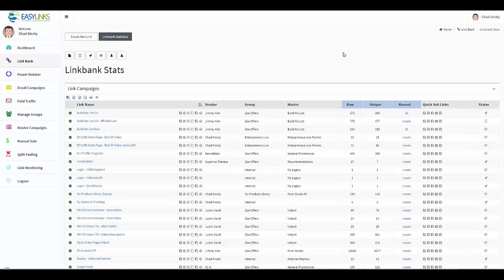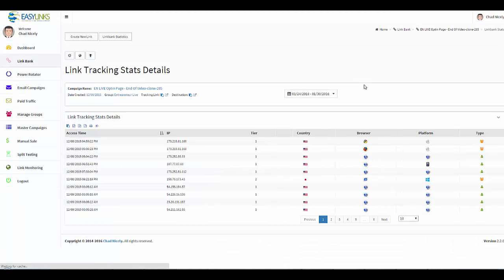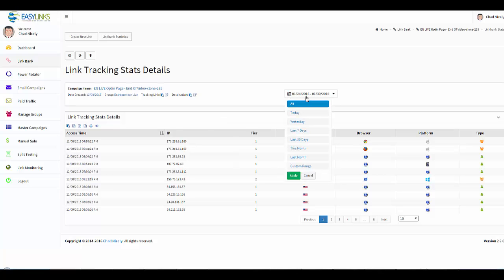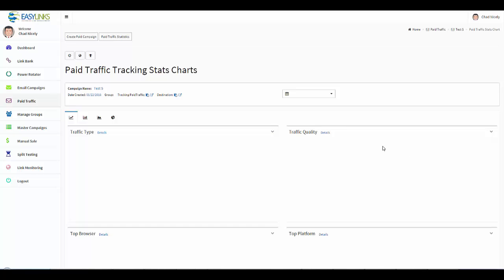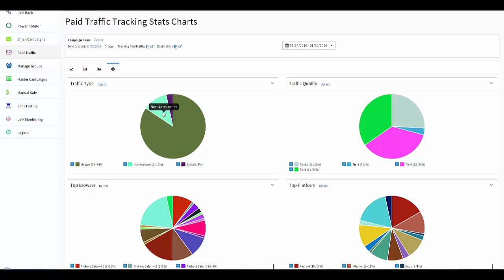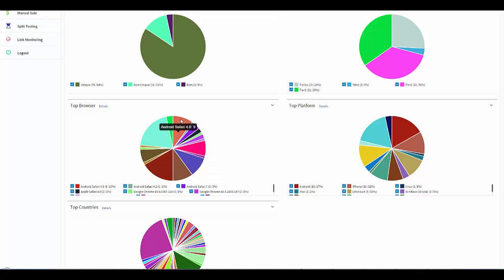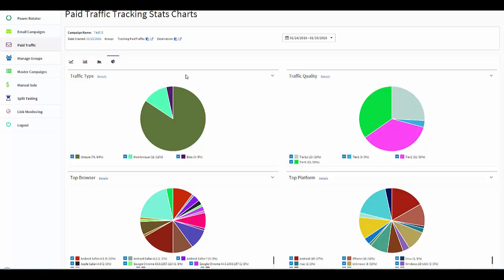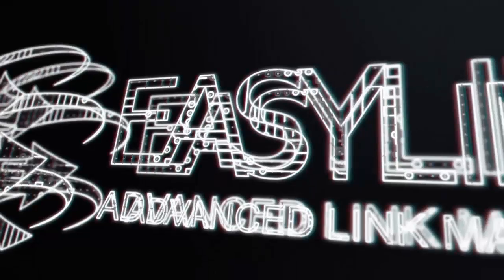Advanced Global Statistics In EasyLinks